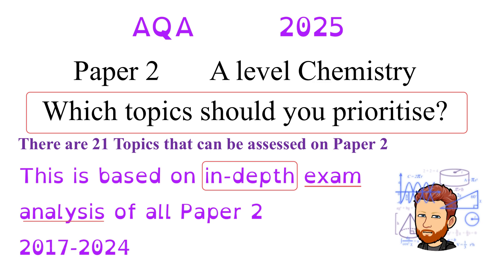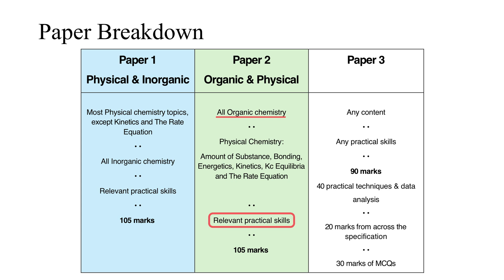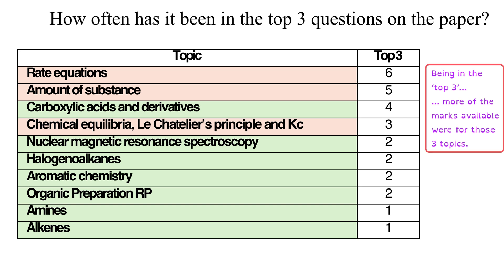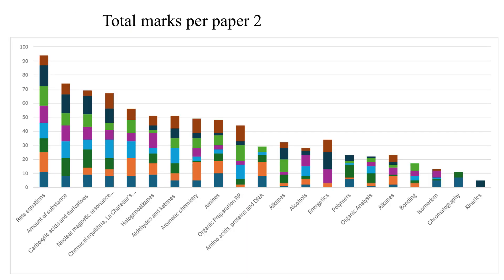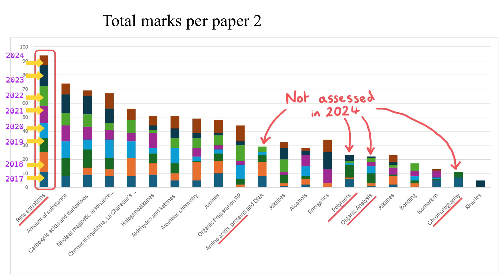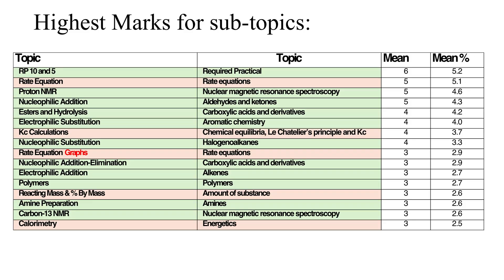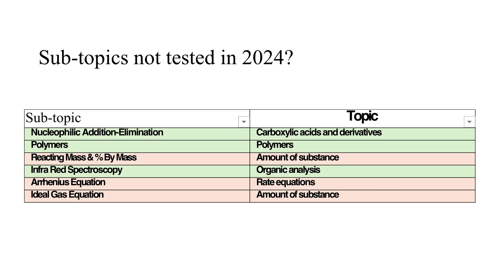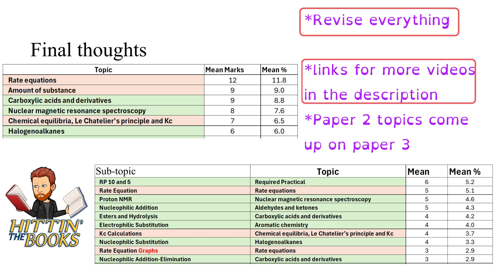AQA A Level Chemistry | Paper 2 Predictions 2025 | The Topics to Prioritise for Revision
🧪 Want to revise smarter for AQA A Level Chemistry Paper 2? This video reveals the most frequently tested topics, the biggest mark-winners, and what's most likely to come up, based on a full analysis of every past paper from 2017 to 2024.

👉 Whether you're aiming for a grade boost or fine-tuning your A* prep, this guide will help you prioritise your revision efficiently, without second-guessing what matters most.

⚠️ Important Note: These are data-informed predictions based on patterns from past papers. There's no guarantee the same topics will appear — but the analysis gives a strong foundation for focused revision!

Perfect for AQA A Level Chemistry Paper 2 (covering Organic and Physical Chemistry).

Timestamps:

00:05 Introduction | Past Paper Analysis 2017–2024
00:39 What can be assessed on each paper?
01:28 Most frequently tested topics
02:02 The Big 3 topics that appear every year
03:01 Mean number of marks per topic
04:29 Graph of total marks and marks per year
05:48 Highest-mark sub-topics
06:54 Sub-topics not yet tested in 2024
07:40 Final thoughts

Maximise Your Revision:

📘 Based on the full set of AQA A Level Chemistry Paper 1 exams
📊 Includes graphs and data from every paper 2017–2024
🎯 Clear insights on which topics to prioritise
🧠 Perfect for structured revision sessions